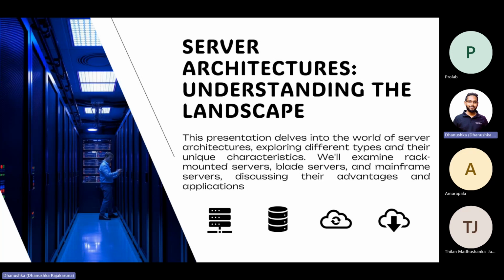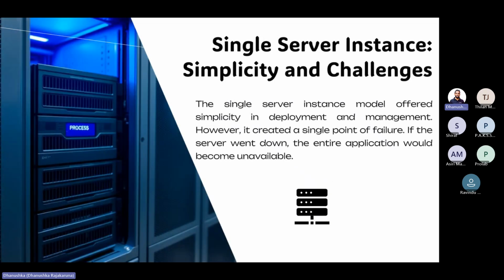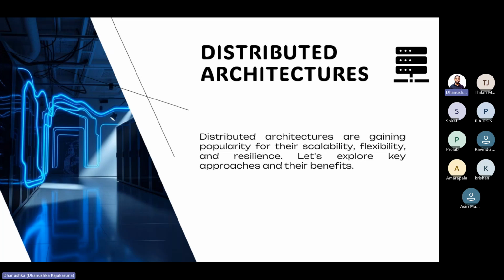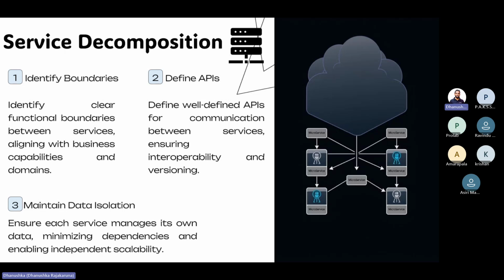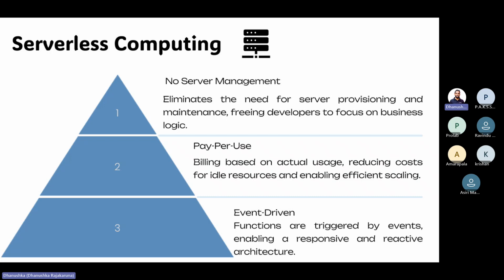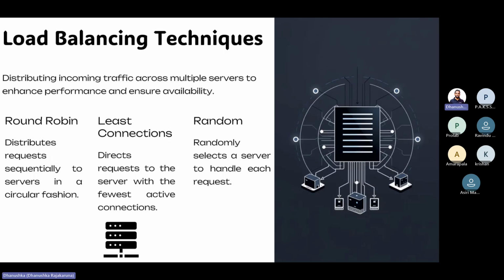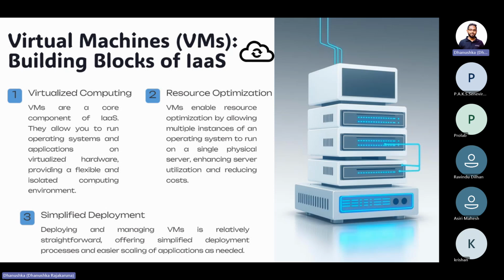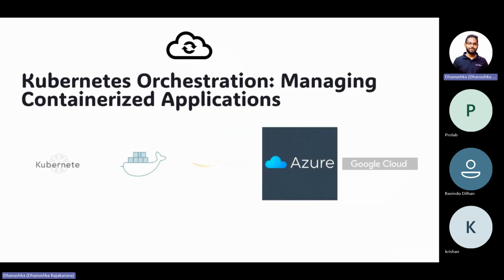Introduction To Server | Lecture Day 2 | ProLab Academy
Welcome to ProLab Academy's Second video! 🎉 In this foundational lecture, Mr. Dhanushka Rajakaruna introduces the basics of servers, exploring their role in networking, data management, and web hosting.

🔍 What You'll Learn:

    Types of servers
    Server architecture
    Basic server setup and management

This is the perfect starting point for beginners who want to understand how servers operate within the IT ecosystem.